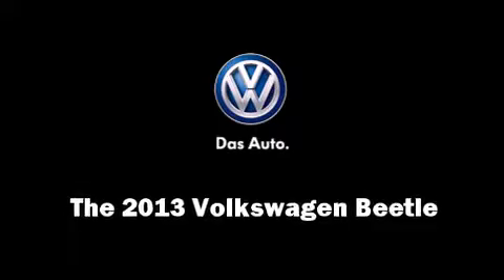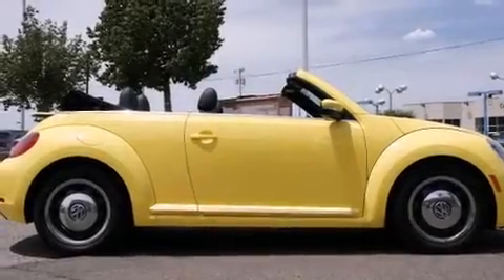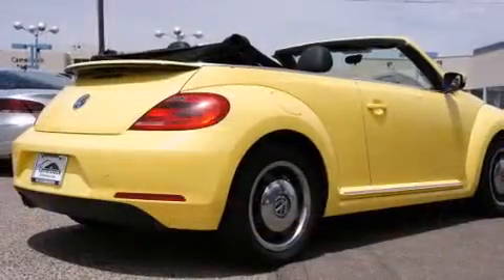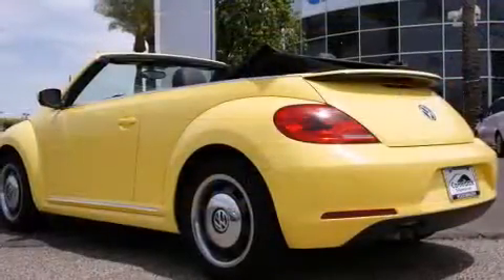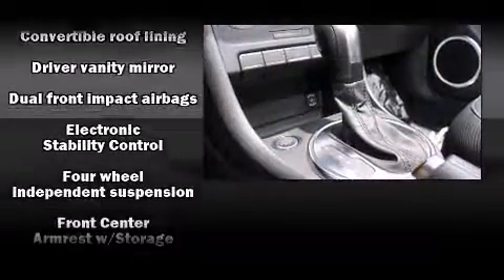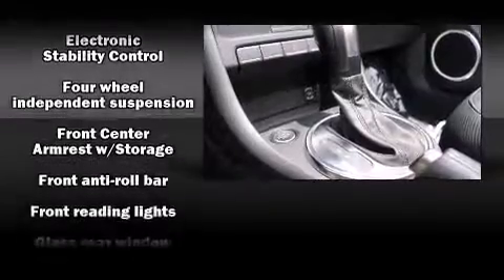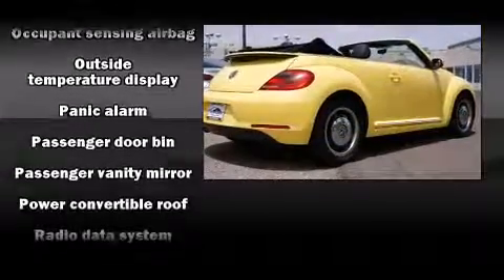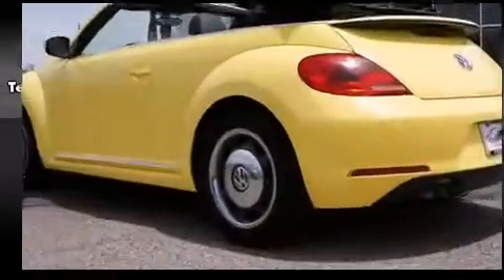2013 Volkswagen Beetle 2.5L w/Technology/PZEV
Camelback Mazda
1521 East Camelback Road

You're going to love the 2013 Volkswagen Beetle. This 2 door, 4 passenger convertible offers the latest in technological innovation and style. Volkswagen made sure to keep road-handling and sportiness at the top of it's priority list. Under the hood you'll find a 5 cylinder engine with more than 170 horsepower, and for added security, dynamic Stability Control supplements the drivetrain. Volkswagen prioritized comfort and style by including: a tachometer, variably intermittent wipers, a leather steering wheel, heated seats, turn signal indicator mirrors, remote keyless entry, and much more. Volkswagen ensures the safety and security of its passengers with equipment such as: dual front impact airbags with occupant sensing airbag, integrated roll-over protection, traction control, brake assist, a security system, and 4 wheel disc brakes with ABS. You will have a pleasant shopping experience that is fun, informative, and never high pressured. Please don't hesitate to give us a call.